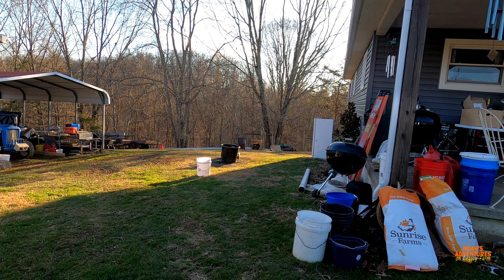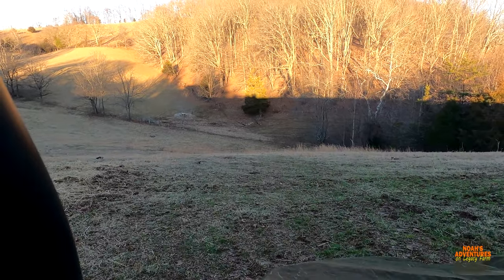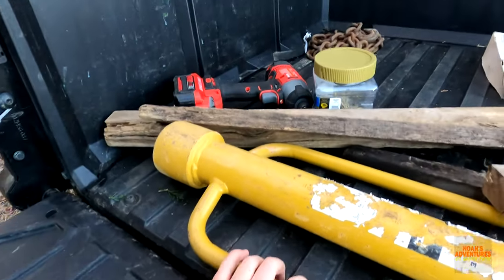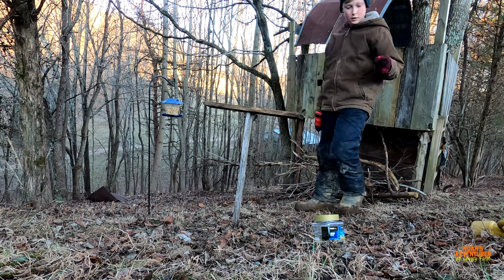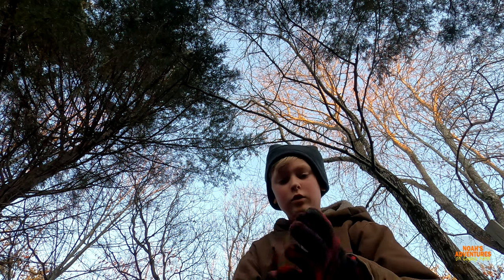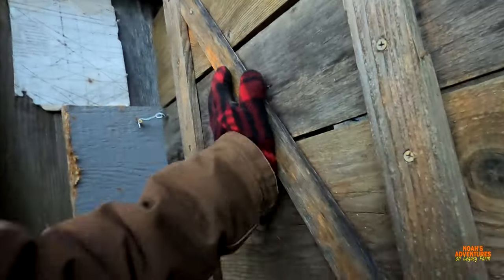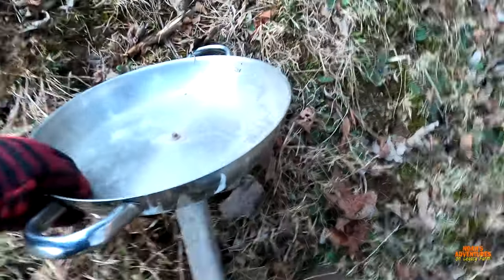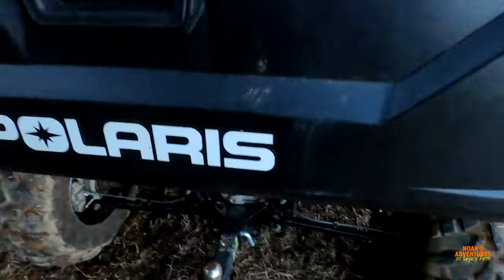I Built a Bird Habitat!! Part 2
OK. This project has turned out to be VERY successful! The Red-headed woodpecker is also coming. I love doing this and I enjoy seeing all the different kinds of birds that live around here!!

Noah

Time Stamps:
0:00-0:43 Intro
0:43-3:25 Gathering Supplies
3:25-4:00 What I've Already Done
4:00-10:25 Assembling Perches
10:25-12:10 Tour of Treehouse
12:10-14:26 Birdbath Installation
14:26-15:12 Packing Up
15:12-16:09 Outro